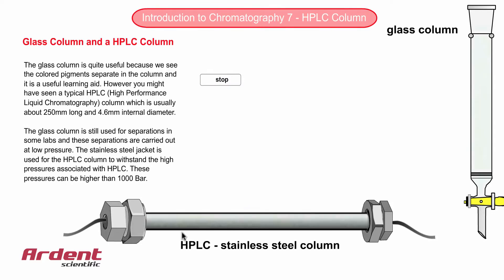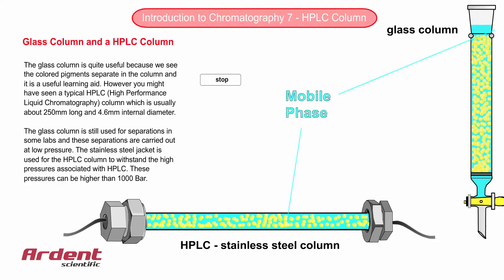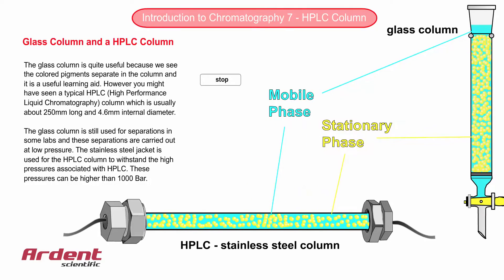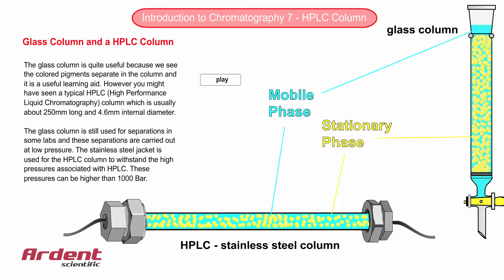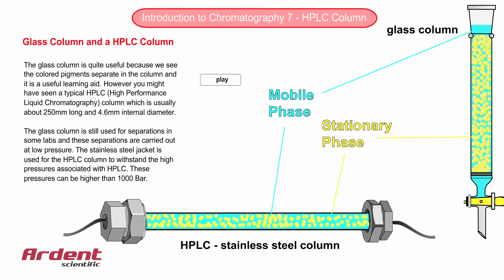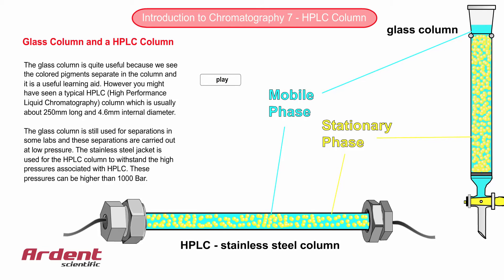Introduction to Chromatography 7 - HPLC Column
This video describes the difference between a low pressure glass column and a high pressure HPLC column.